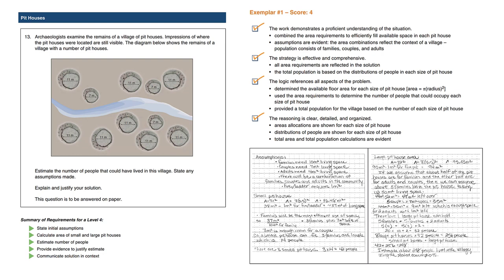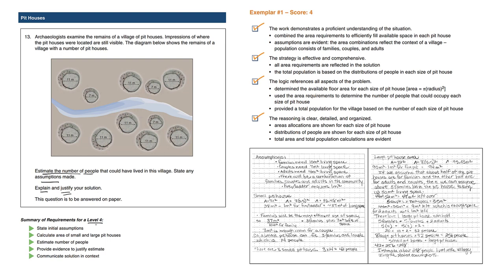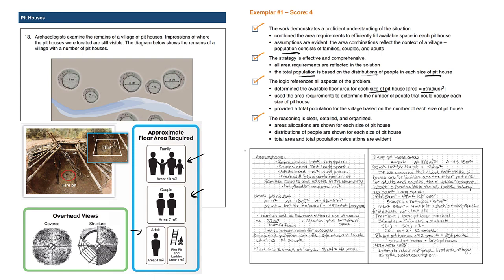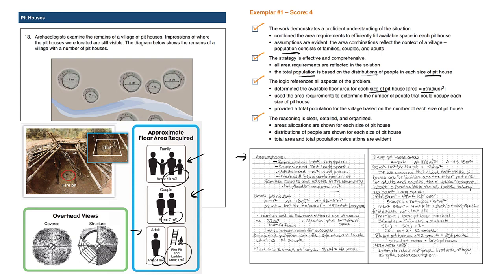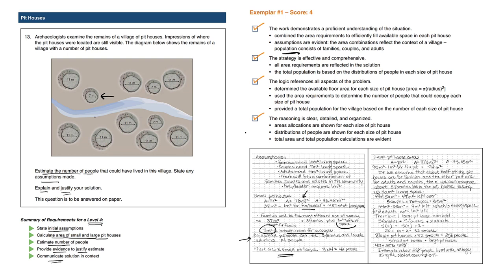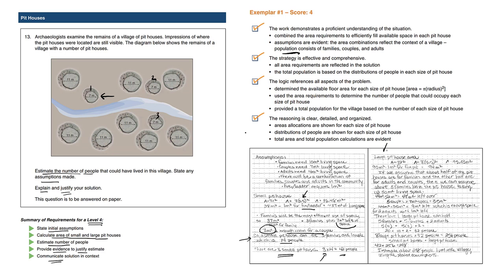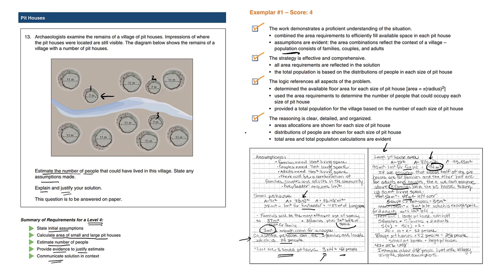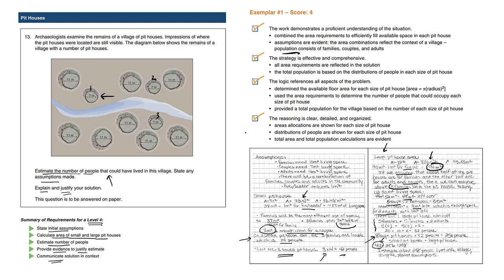BC Numeracy Assessment Sample A Question 13 Pit Houses